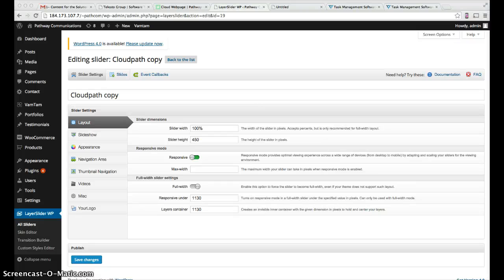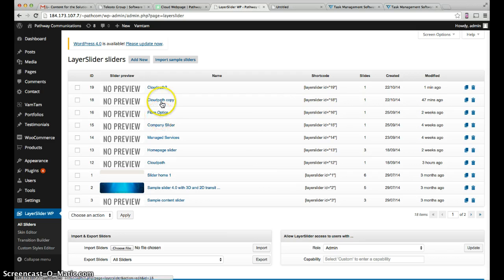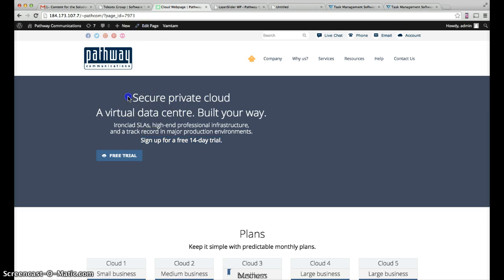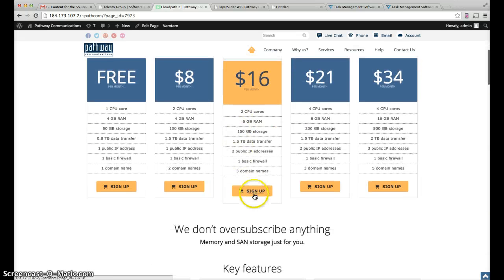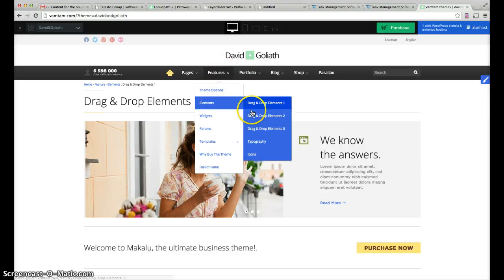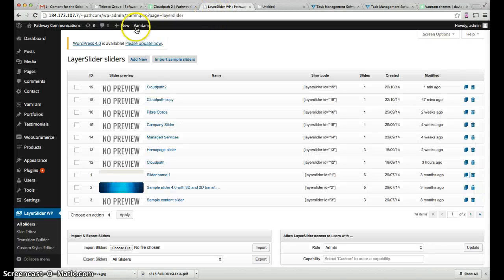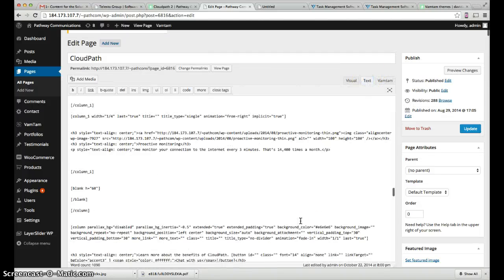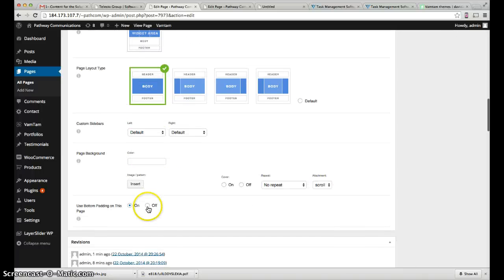Fix Cloud 2 page